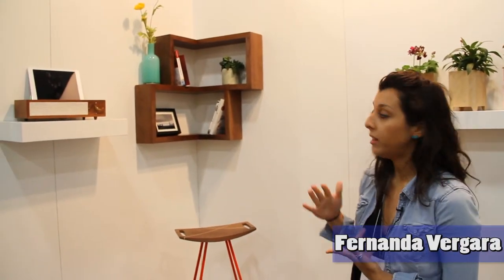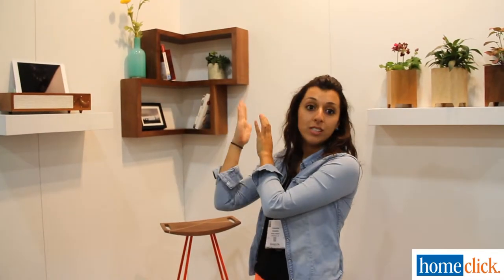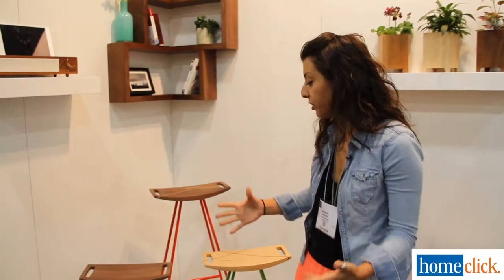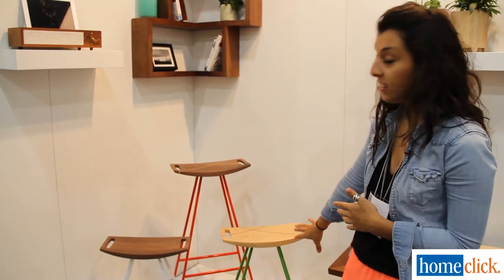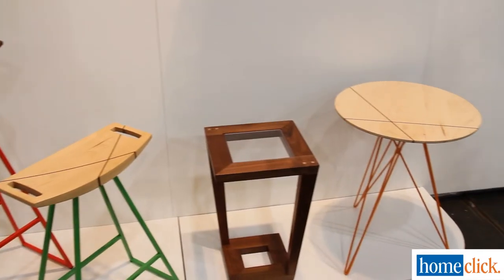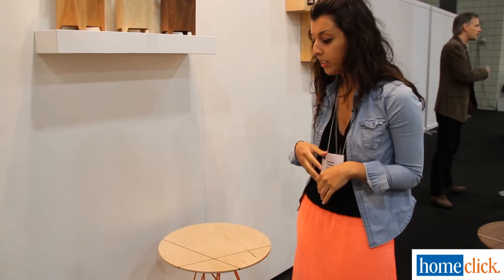Handcrafted Furniture by Tronk Design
Tronk Design seeks out wood grain with inconsistencies to ensure their pieces are unique. They showcased their handcrafted Hudson tables, Harris tables, stools and corner shelves at this year's International Contemporary Furniture Fair in NYC.

To find all the best brands for your home, shop

For more home improvement & home decor inspiration, head over to the Homeclick Community